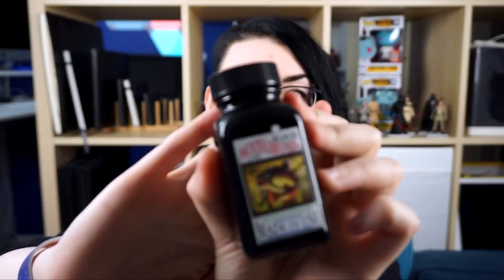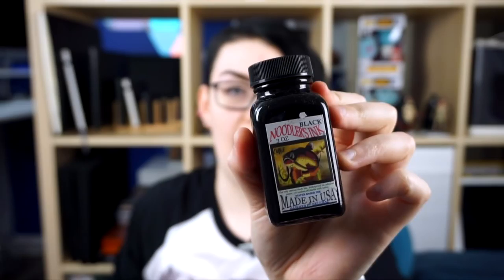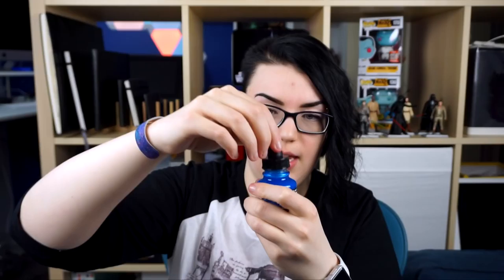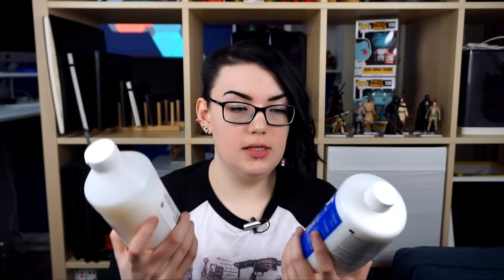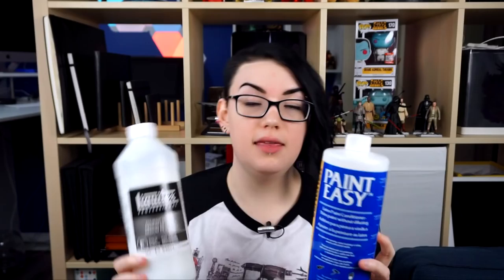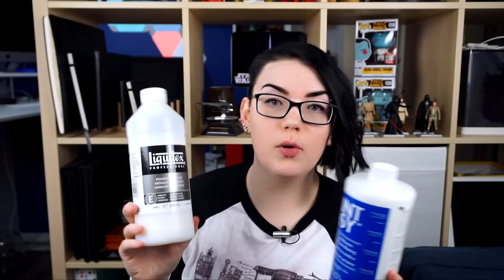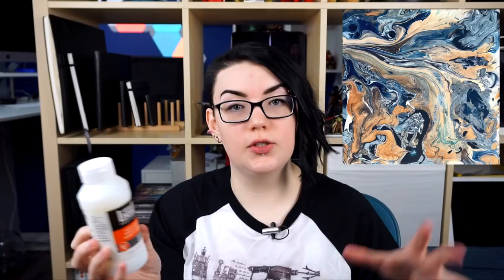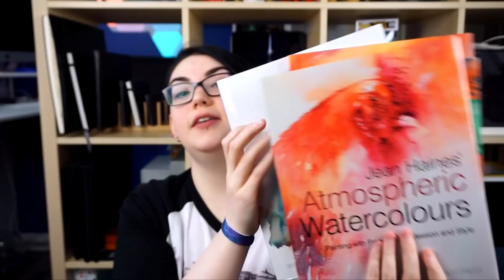Art Supplies Haul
Supplies Mentioned (in order of appearance)

Strathmore Softcover Watercolor Journal, 8 by 5.5-Inch
MOO PVC Eraser 2/Pkg-83g/Medium
Pilot Metropolitan Collection Fountain Pen, Black Barrel, Classic Design, Fine Nib
Noodler's Black Waterproof Fountain Pen Ink - Bulletproof,3 ounce
FW Acrylic Artists Ink in Fluorescent Red, Fluorescent Pink, Fluorescent Blue and Process Magenta
Pilot Parallel 4-Nib Calligraphy Pen Set (1.5mm, 2.4mm, 3.8mm and 6.0mm)
BTSKY Glass Dip Pen in Blue
Raylinedo Hot Sale Handmade Crystal Glass Dip Pen in Ice Green
Liquitex Pouring Medium 32 fl oz
Paint Easy Latex Paint Conditioner 32 fl oz
Liguitex High Gloss Medium 8 fl oz
Clear Non-toxic ArtResin Epoxy Resin - 8 oz (236 ml)
Paint Yourself Calm by Jean Haines
Colour & Light in Watercolour by Jean Haines
Jean Haines' World of Watercolour by Jean Haines
Jean Haines' Atmospheric Watercolours: Painting with freedom, expression and style by Jean Haines

- My Links -

- Music Credits -